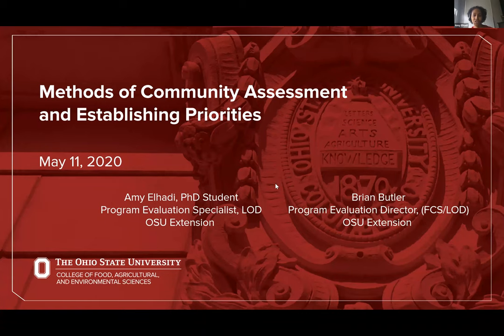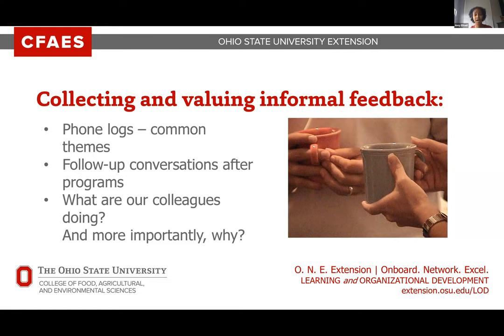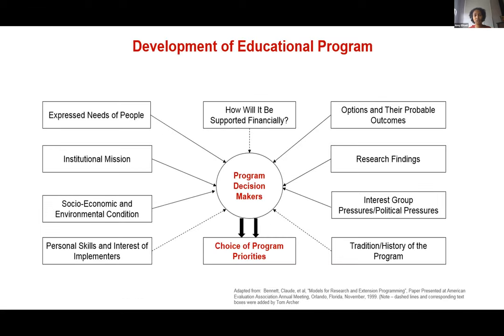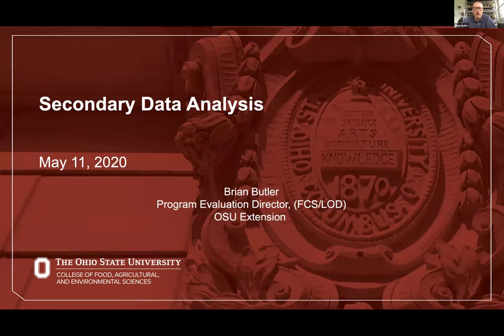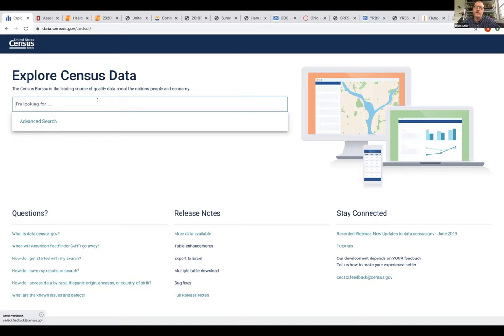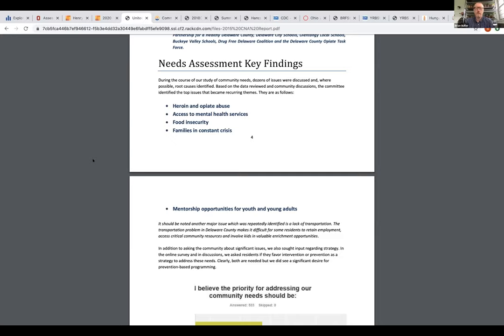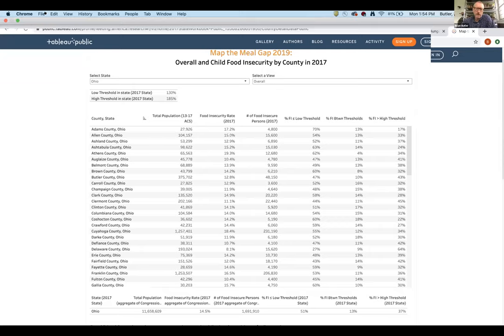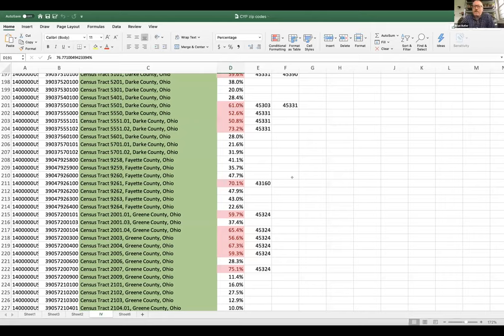Getting Started with Community Needs Assessments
There are different ways to find out about community needs. You can access existing (secondary) data from sources such as the Census, Pew Research Center, Centers for Disease Control, National Agricultural Statistics Service, and many more. You can also collect your own data (primary) when necessary.  In this session, we’ll talk about how these two kinds of data, how we collect it, and the advantages and disadvantages of both.
5-11-20 Amy Elhadi and Brian Butler